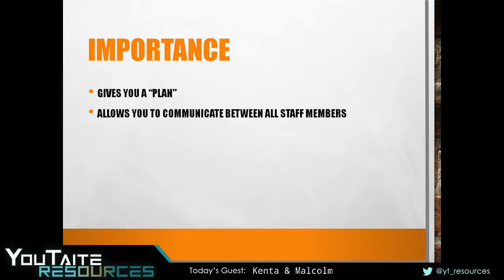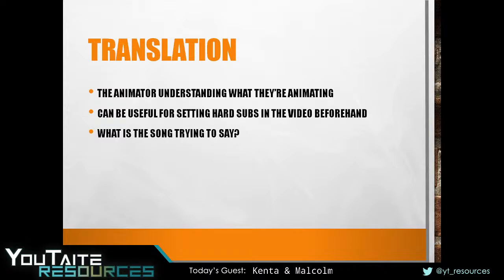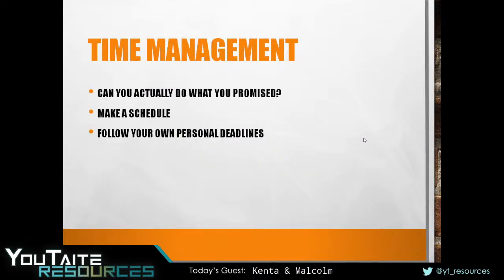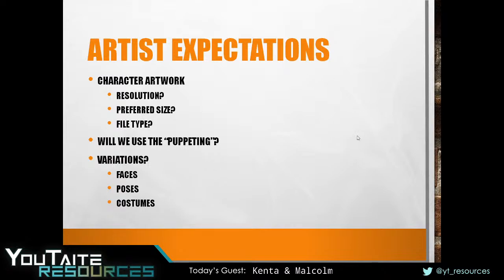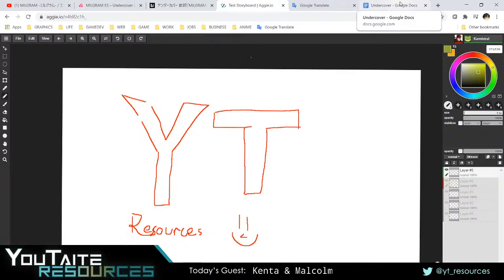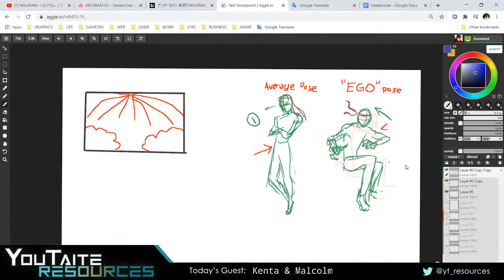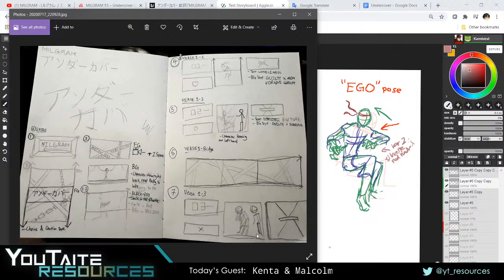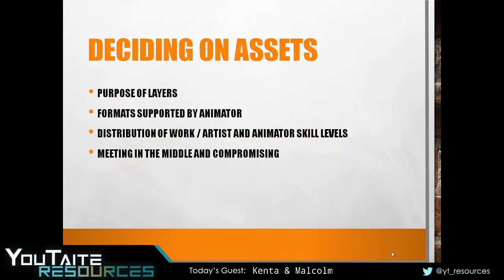Youtaite Resources #6: Animating a Music Video (Part 1)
Send us your questions and we'll try to answer on stream
On this 2-part series, Kenta and Malcolm teach you how to plan and construct an animated music video from beginning to end! Part 1 covers storyboarding, roles/responsibilities, and the relationship between the artist and animator.

Timestamps:
TBA